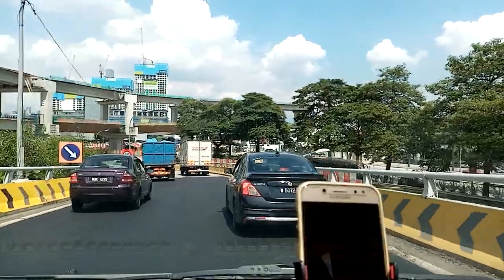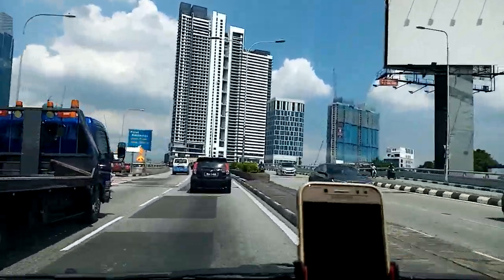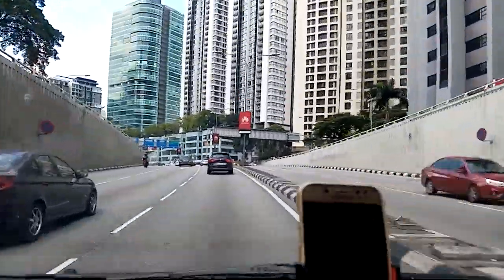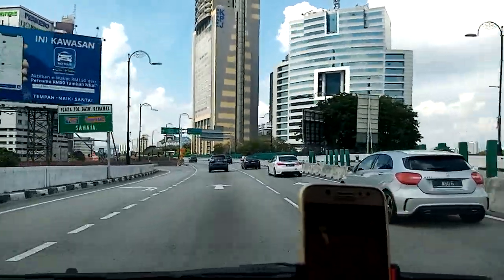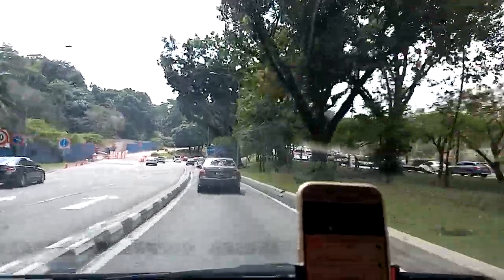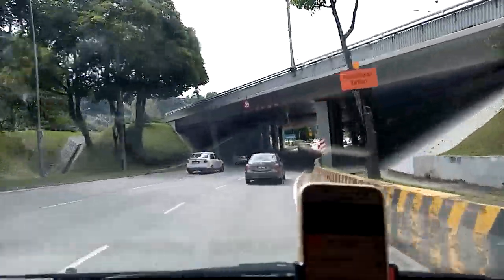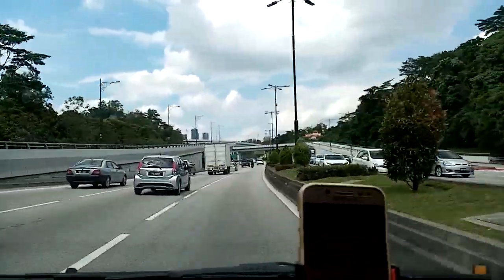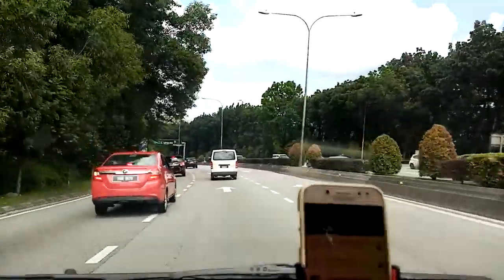Jalan Tun Razak to immigration Jalan Duta 23 Dec 2020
want to renew passport for some documentational purpose